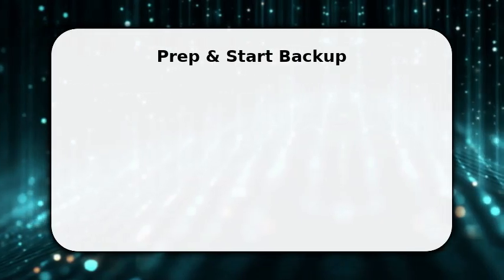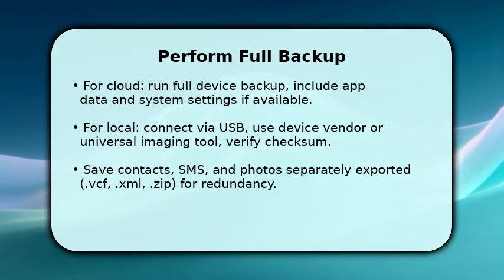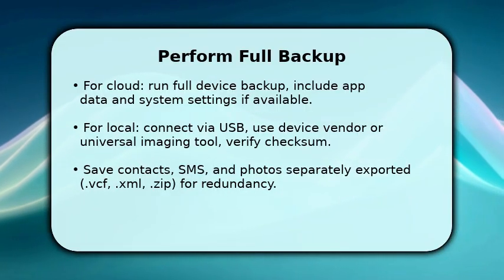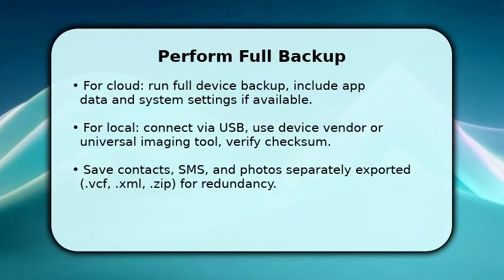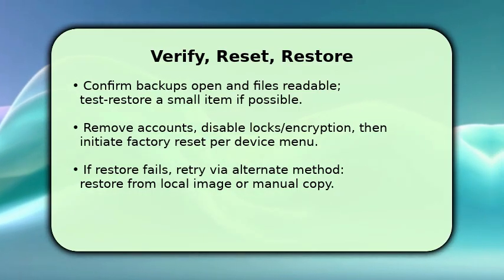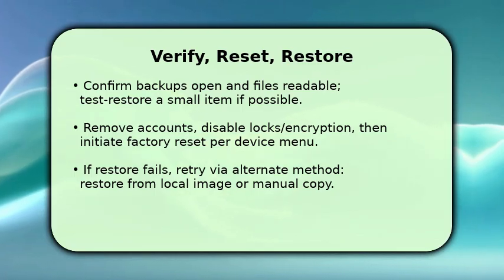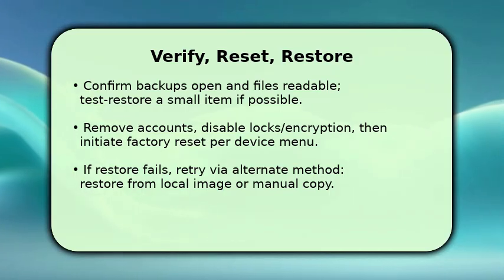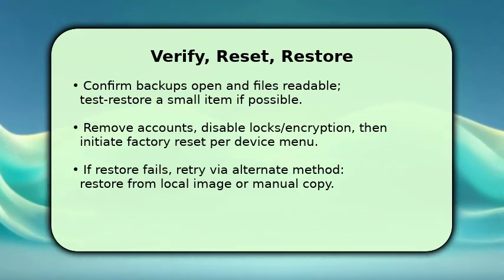How to Backup Before Factory Reset (full Guide)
How to Backup Before Factory Reset (full Guide) | 🔒 Surfshark VPN Deal — Stay private and secure. $1.99/mo + 3 Months Free ▸

Learn essential steps to safeguard your data before performing a factory reset on any device. This comprehensive guide covers backing up files, understanding the risks of not doing so, and using various methods like cloud services or external drives for effective backup solutions.

factory reset, backup solution, data protection, cloud storage, external hard drive, device restore, prevent data loss, step-by-step guide, save your files before factory reset, how to back up